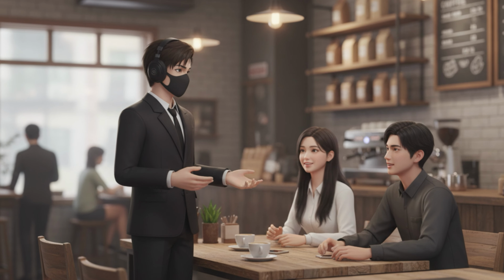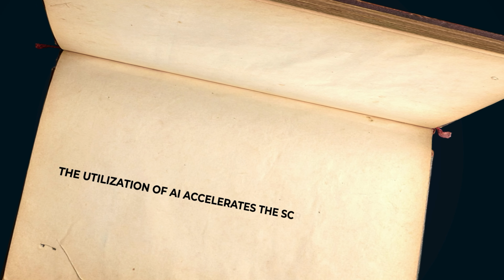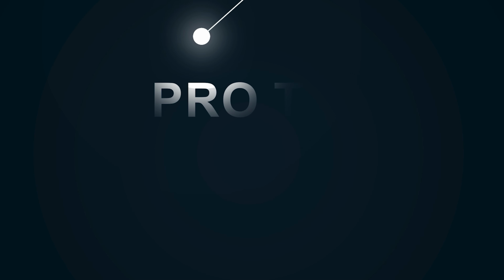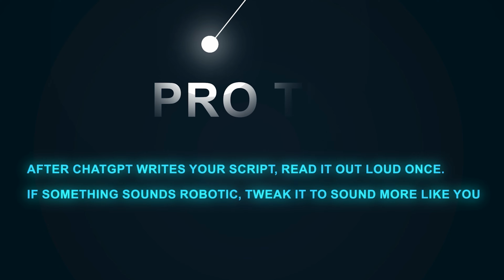How to Create YouTube Scripts in Minutes Using ChatGPT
Struggling to write scripts for your YouTube videos? In this video, I’ll show you a simple step-by-step method to create powerful, structured, and relatable scripts in minutes. You’ll discover how to:
✅ Craft the perfect ChatGPT prompt
✅ Add your personal touch to make the script unique
✅ Keep your language simple and conversational
✅ End with a strong Call to Action
No more wasting hours staring at a blank page. Whether you’re a beginner or an experienced content creator, this method will save time and boost engagement.

Timestamps:
00:00 – Intro: Why ChatGPT is a game changer
00:35 – Step 1: Write a clear prompt
01:20 – Step 2: Add your personal style
01:55 – Step 3: Keep it simple and natural
02:30 – Conclusion